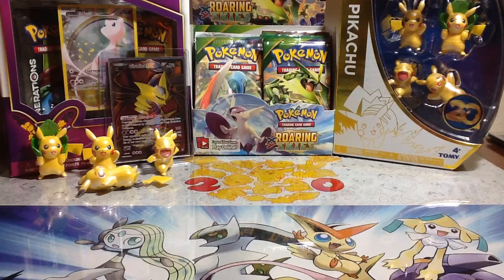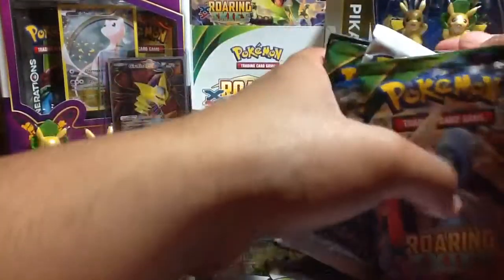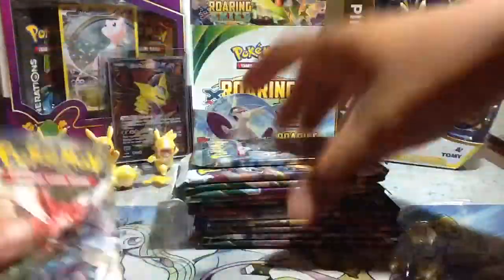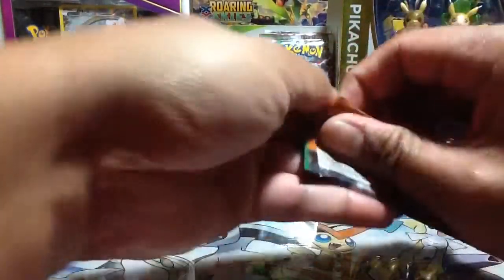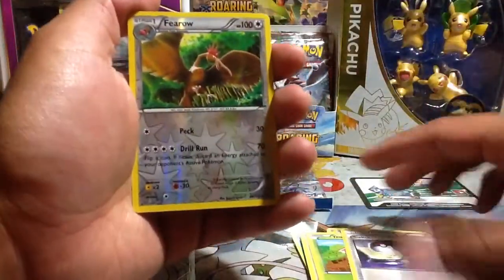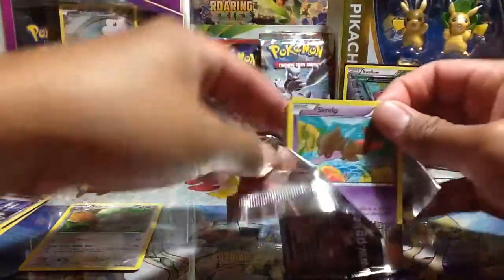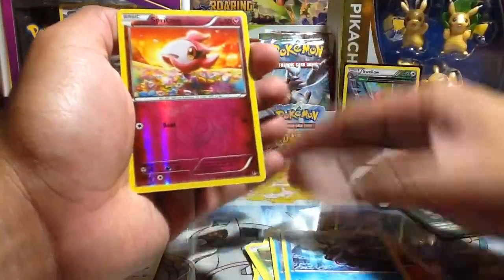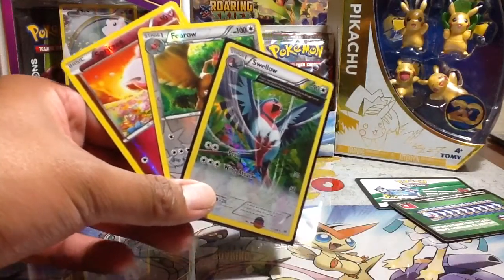Mystery Pokémon Packs (Episode 2)